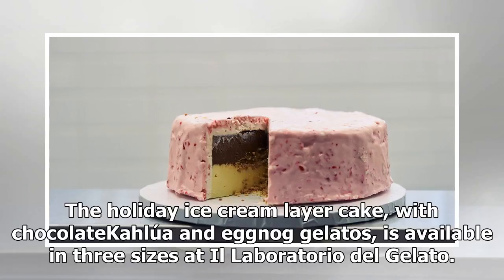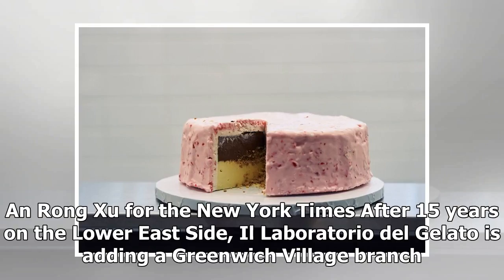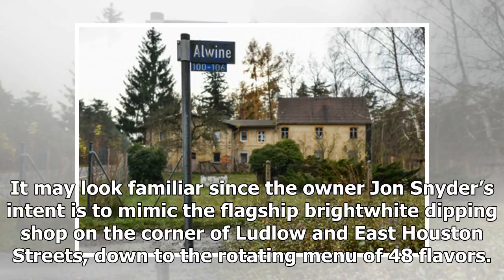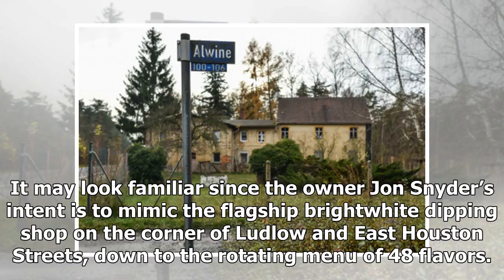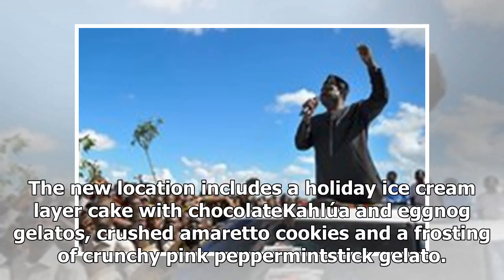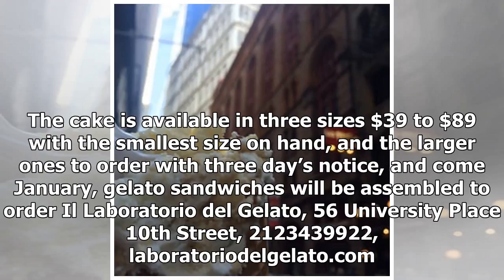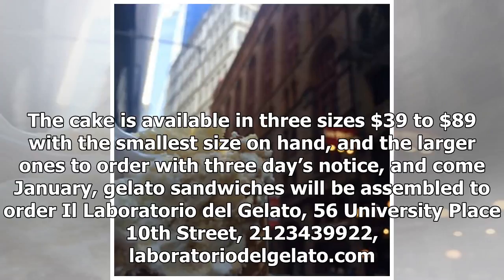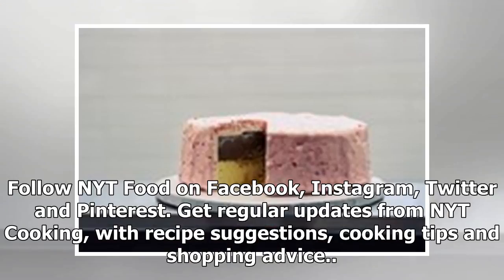AMERICAN NEWS TODAY - Greenwich village was private laboratory gelato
AMERICAN NEWS TODAY - AMERICAN NEWS TODAY - Greenwich village was private laboratory gelato

The holiday ice cream layer cake, with chocolateKahlúa and eggnog gelatos, is available in three sizes at Il Laboratorio del Gelato. An Rong Xu for the New York Times After 15 years on the Lower East Side, Il Laboratorio del Gelato is adding a Greenwich Village branch. It may look familiar since the owner Jon Snyder’s intent is to mimic the flagship brightwhite dipping shop on the corner of Ludlow and East Houston Streets, down to the rotating menu of 48 flavors. The new location includes a holi...